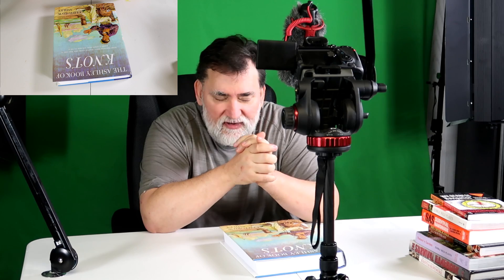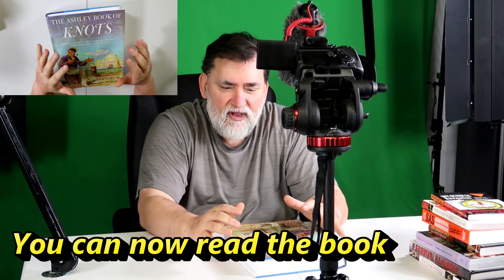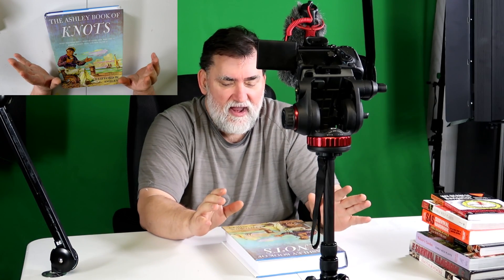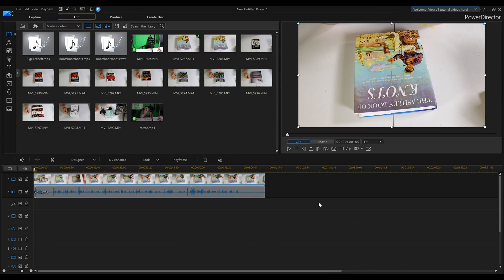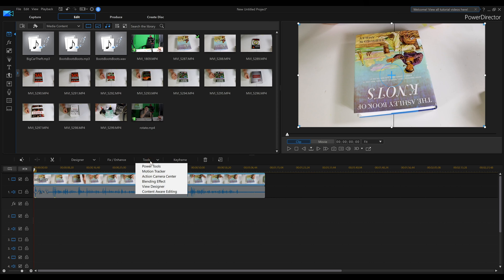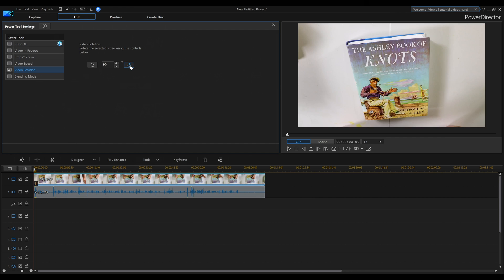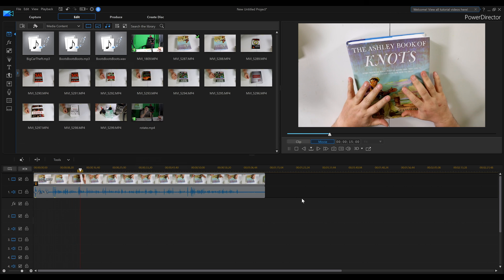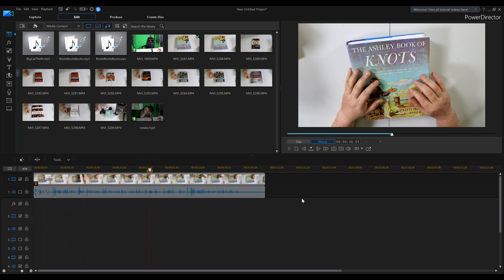Powerdirector 16 - How to rotate video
In this power director tutorial I will show you how to rotate your video. Powerdirector makes it very easy to rotate your videos quickly.

✅ BUY POWERDIRECTOR✅
✅ Cyberlink PowerDirector 16 Ultra

⬇️Gimbles⬇️
►Zhiyun Crane Plus

2 GEFORCE GTX 1080 (video cards)